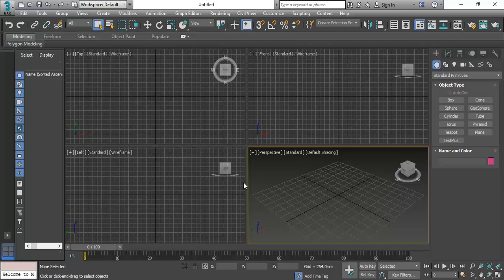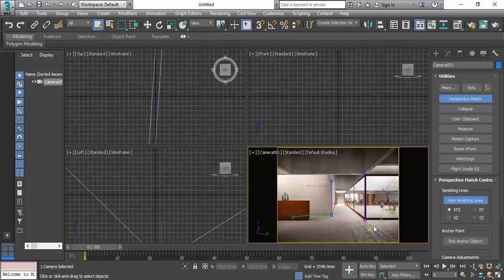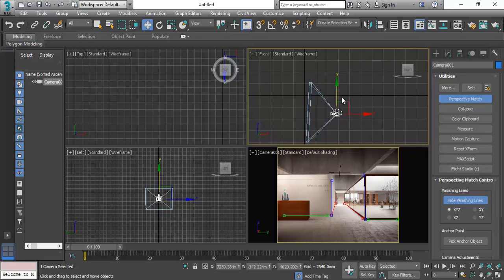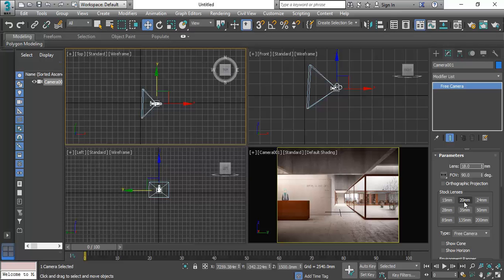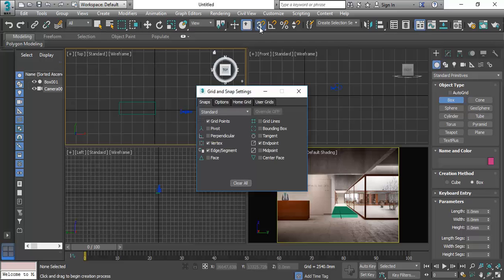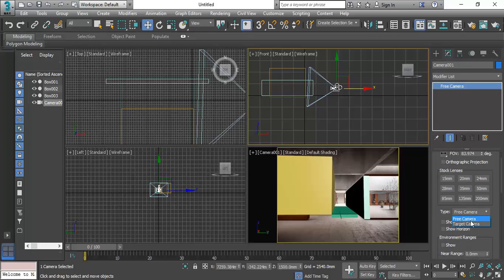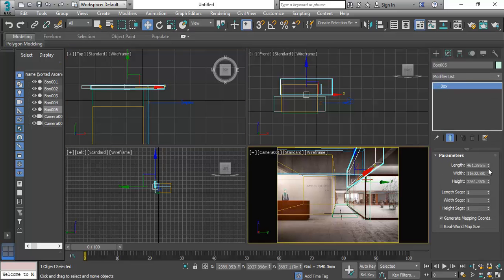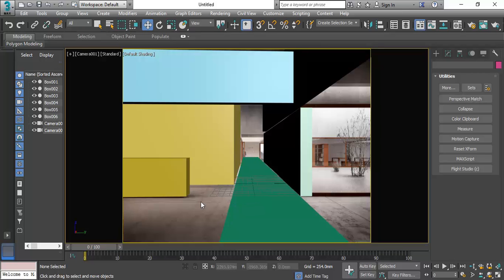Spatial Modelling 3ds Perspective Match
Tutorial for Spatial Modelling